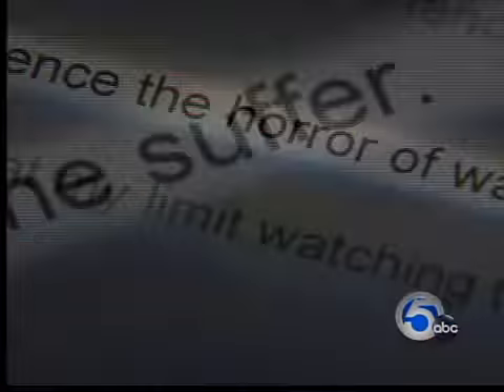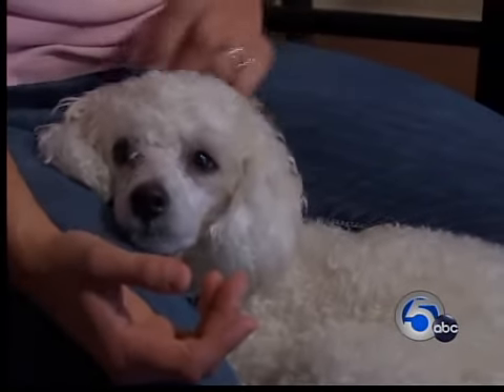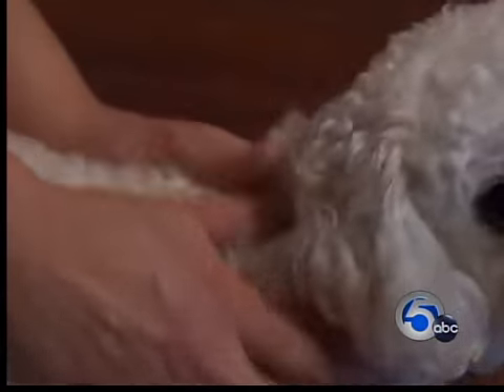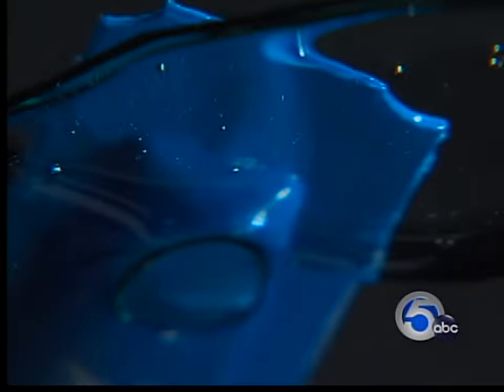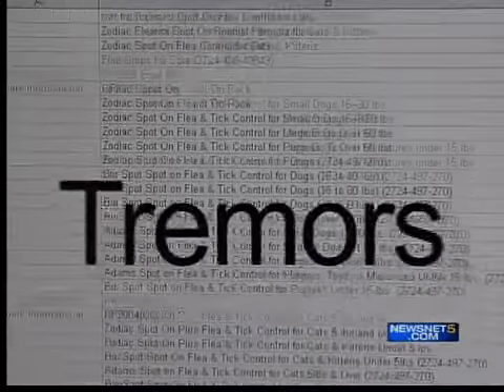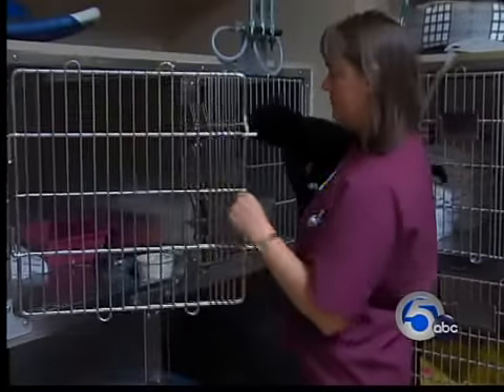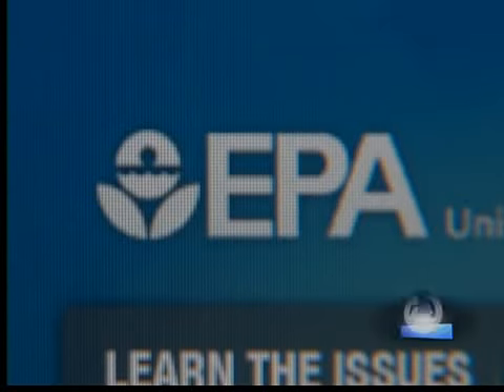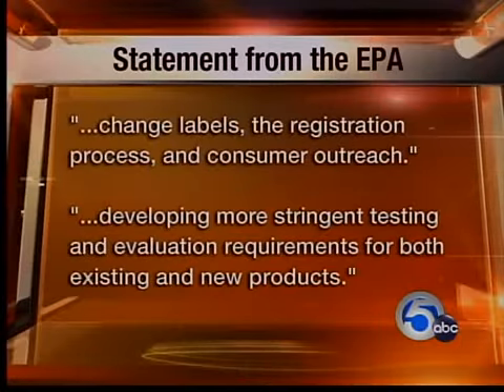Pet Meds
Paul Kiska reports on possible hazards for your pet.